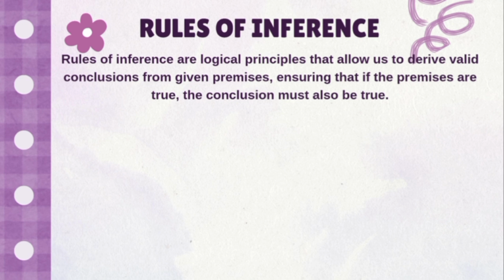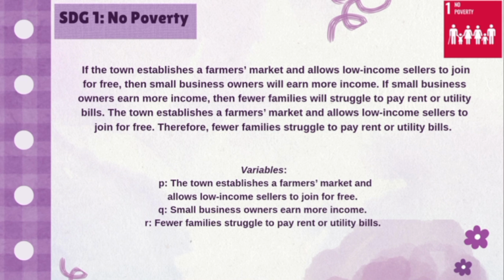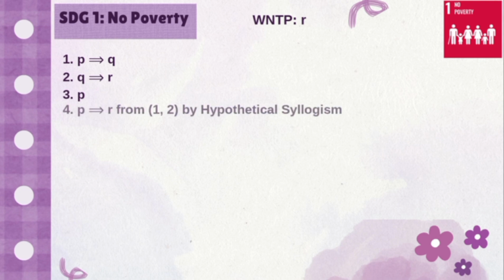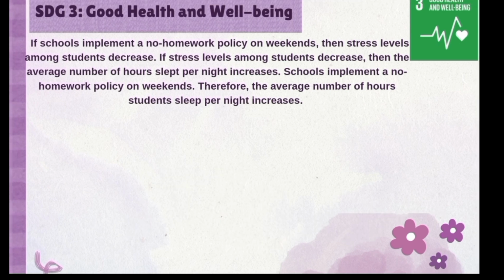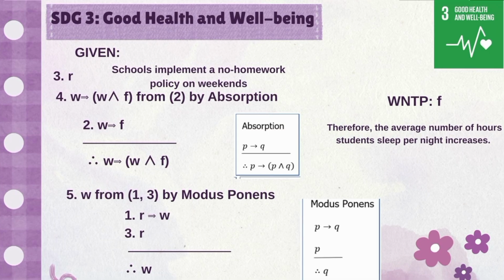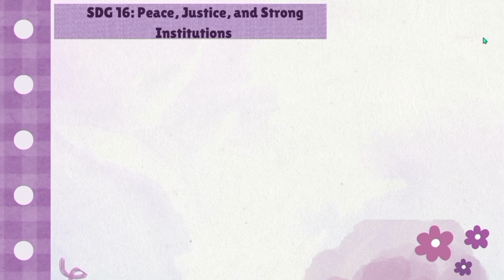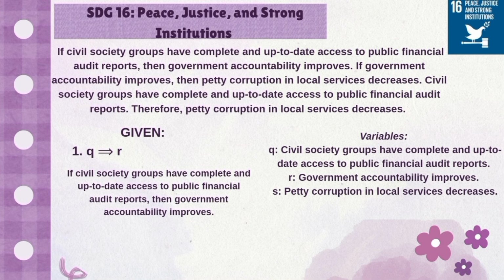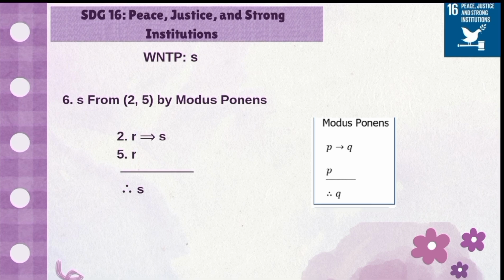Proving Arguments in SDG using Rules of Inference